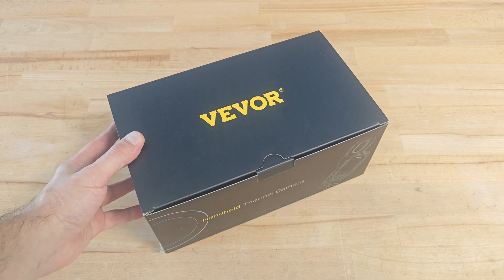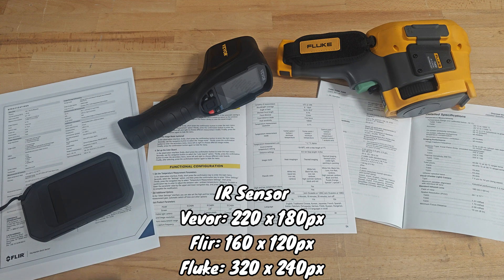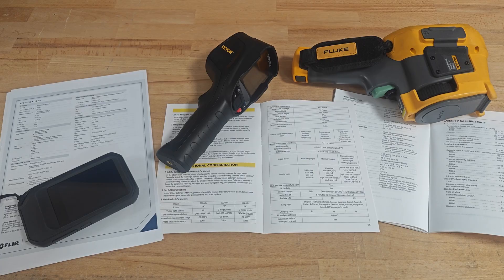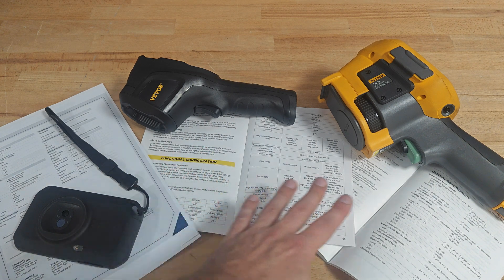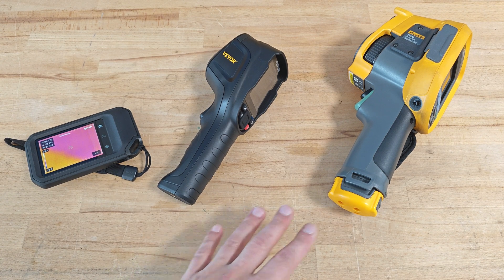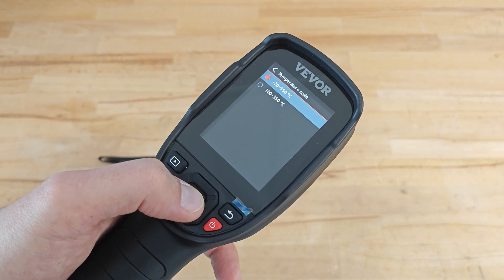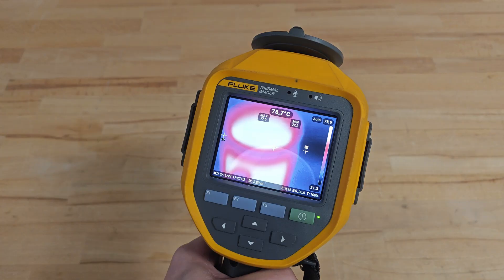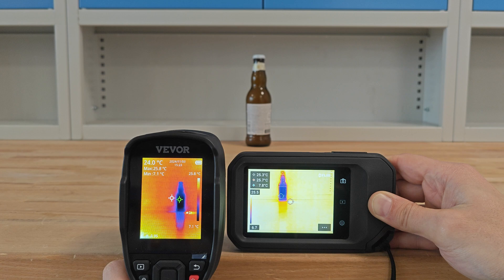Vevor Thermal Camera SC240N vs Flir C5 vs Fluke Ti400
Lets take a look at the cheap Vevor SC240N thermal camera and compare it to the reputable Flir C5 and Fluke Ti400